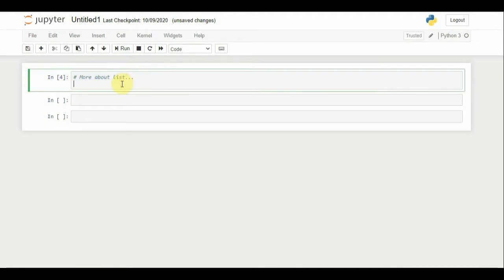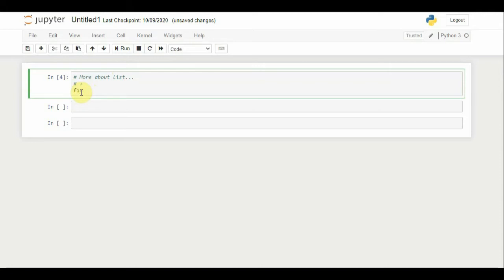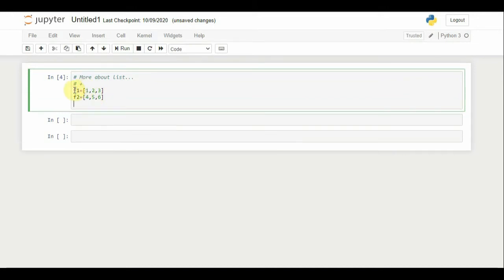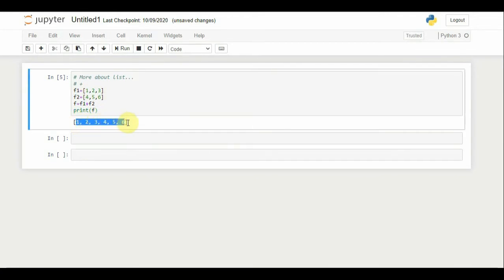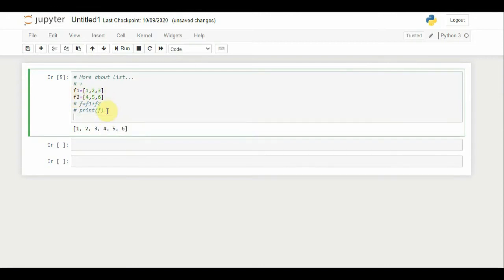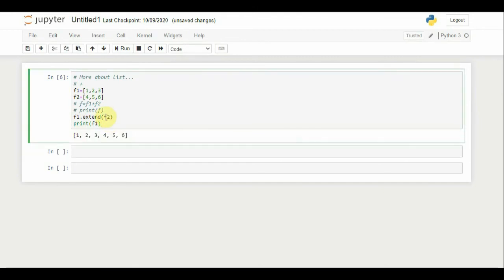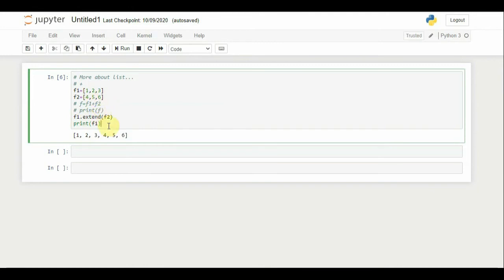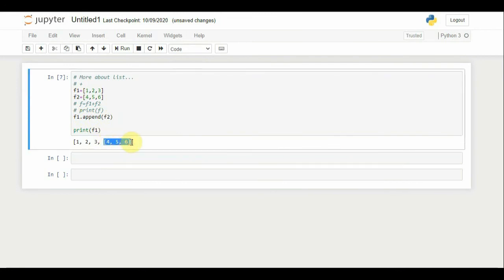Python Tutorial 61 : More Methods to add data in list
In This Video we discussed some more methods of lists, that including concatenation of two lists, extend method and more about append method.
The Whole Playlist Course Of Python Programming Language From Beginner To Advance Level For Free..IS HERE